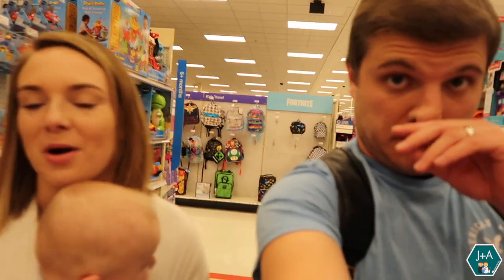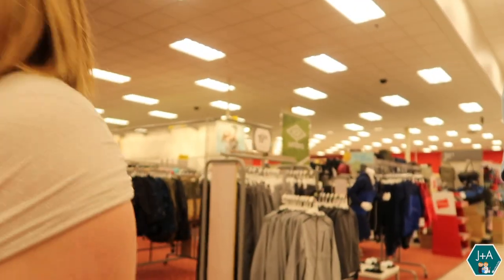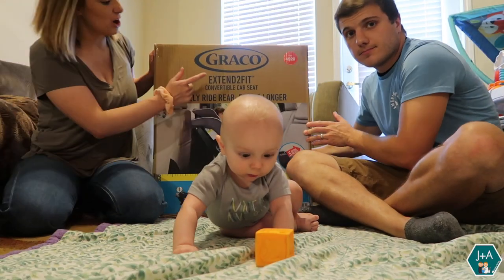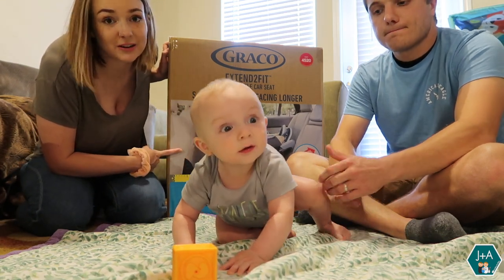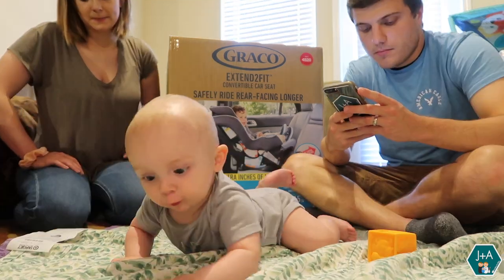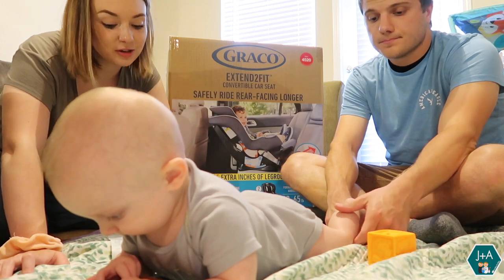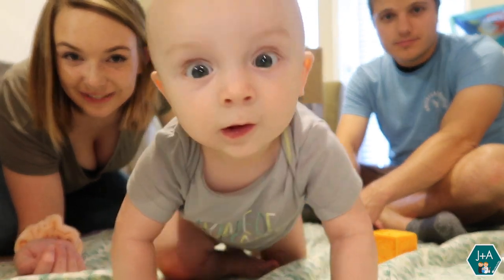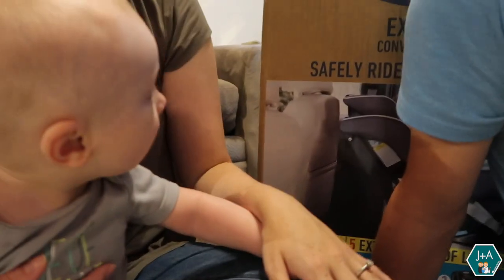HOW WE SAVED $$ ON A NEW CAR SEAT | TARGET CAR SEAT TRADE IN EVENT SEPT 2019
In todays video we take you along with us to Target's car seat trade in event where we traded in an old car seat for a 20% off coupon to save some money on a convertible car seat for Taren!

➤ Check out more information on the Target car seat trade in event going on Sept 3rd-13th:

➤ Here is the Graco Extend2Fit car seat we ended up picking up:

➤ Thank you to everyone who watches our videos, subscribes and supports our channel! It is so special that we get to have you guys following along on our journey. We are almost to 500 subscribes are are sooo excited! 🤗